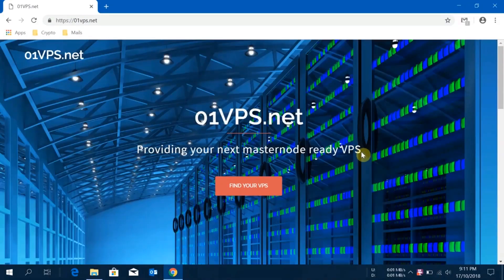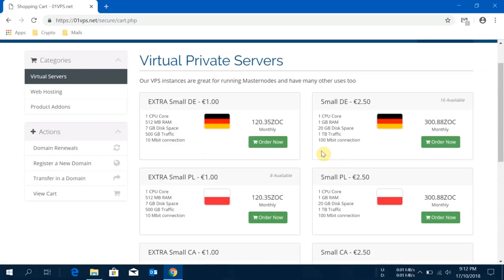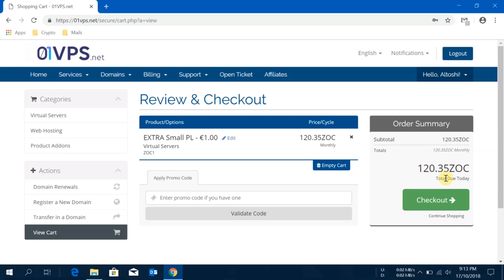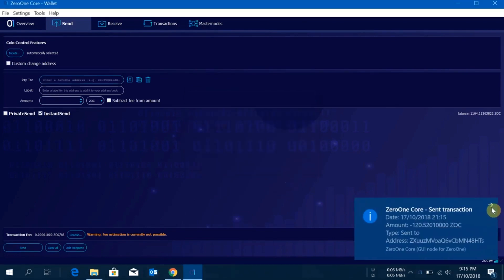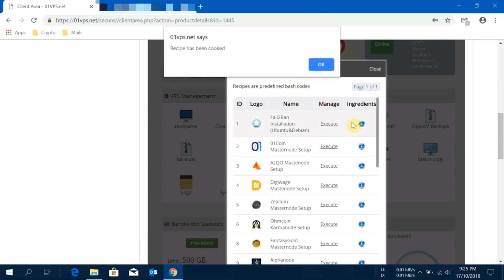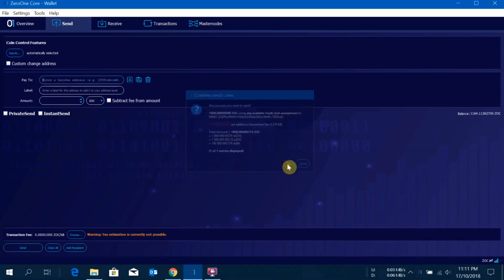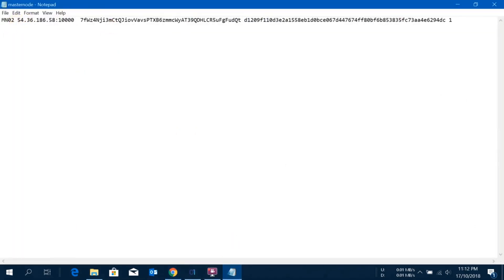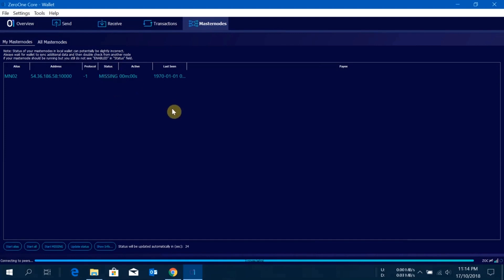How to Setup a 01coin (ZOC) Masternode Using 01VPS.net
This video tutorial will teach you how to setup a 01coin masternode using

This is part of our Community Content Creation Contest (4C) video series. This video was made by [Alt]oshi, and for his efforts, [Alt]oshi has won three 01coin masternodes!

If you want a chance to win some 01coin masternodes, check out the content-creation channel in our Discord server:

Make some content; earn some coins. It doesn't get any better than that, right?